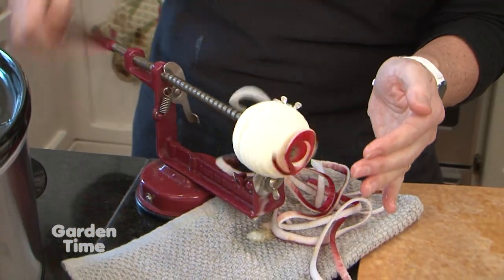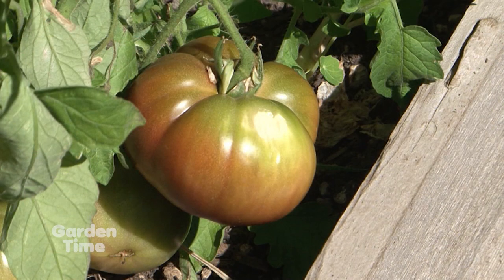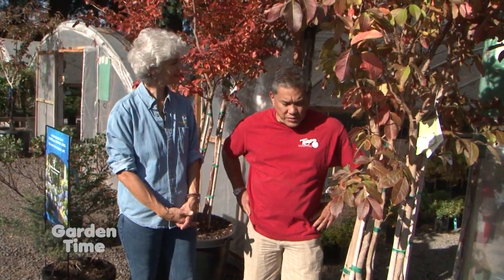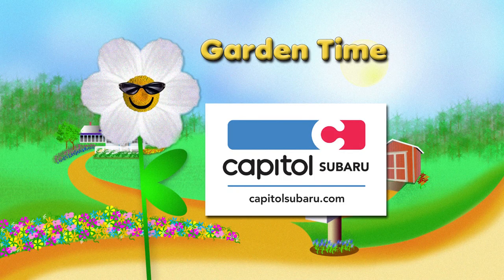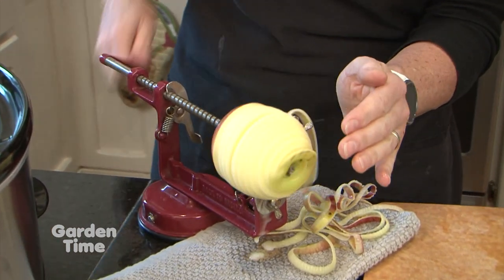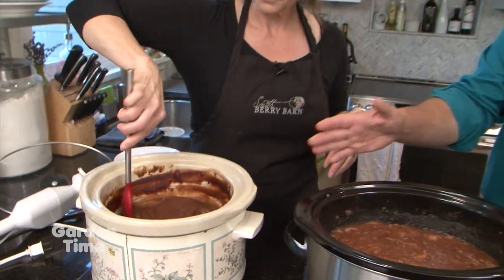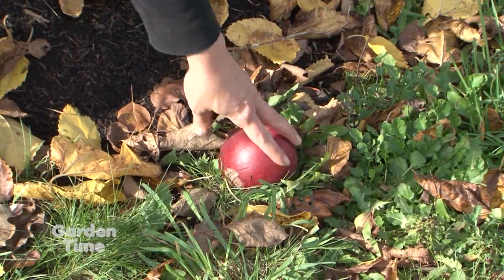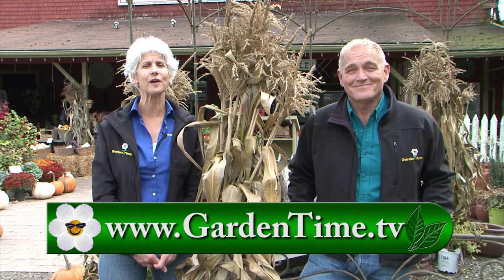Garden Time show 34 10-19-19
On this weeks show we get our tips of the month from Jan McNeilan, we learn about crepe myrtles, we give you tips about getting your indoor and outdoor plants ready for winter, we make an apple butter from fresh apples and we prep your orchard fruit trees for winter too.